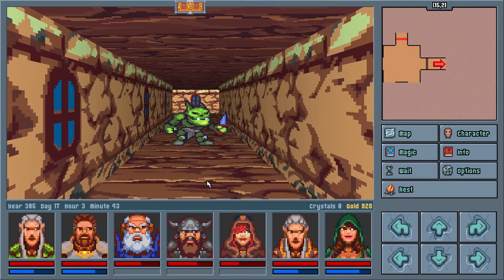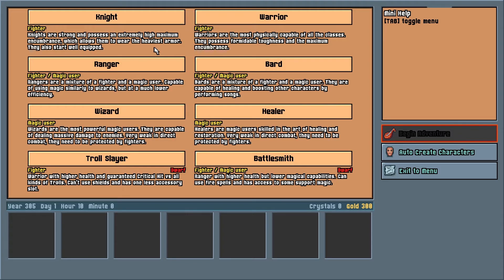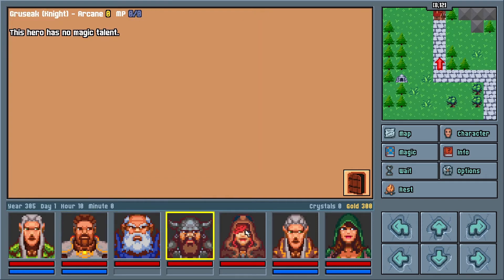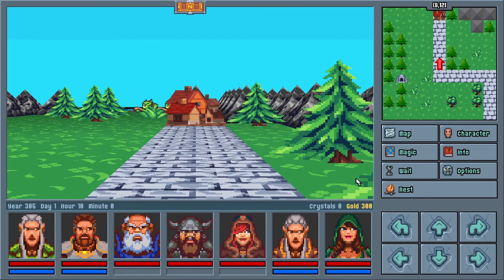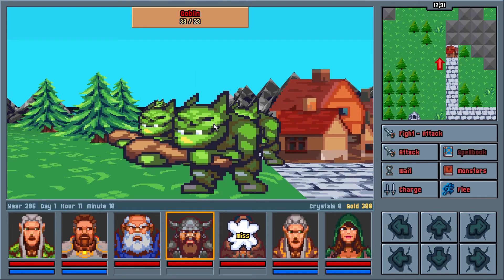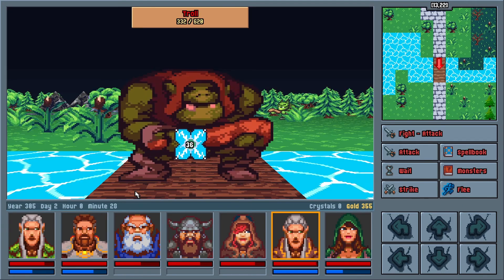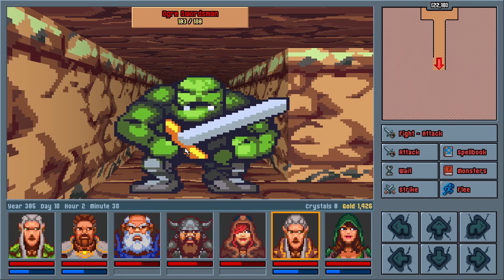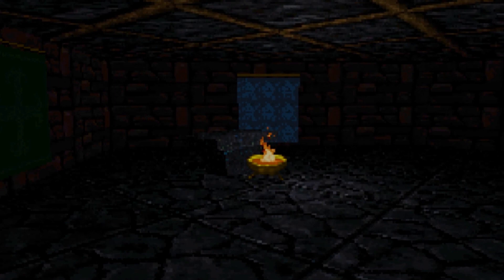Indie Game Friday - Legends of Amberland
A quick look at a retro first person grid based rpg Legends of Amberland - The Forgotten Crown.